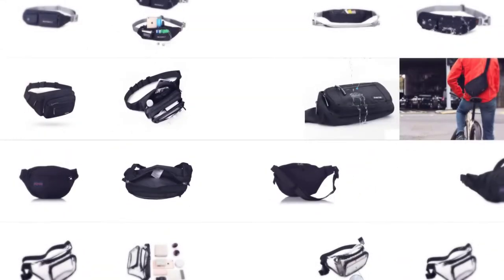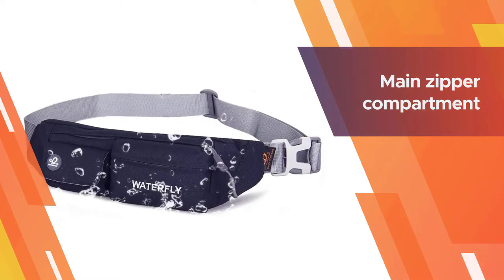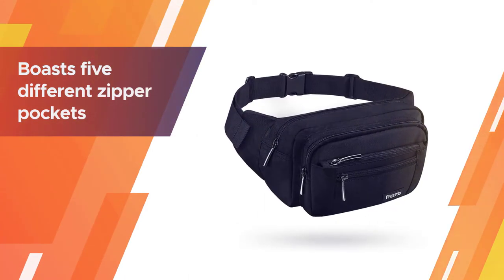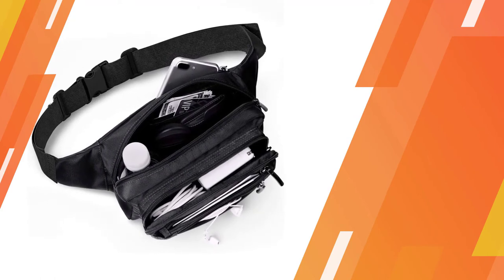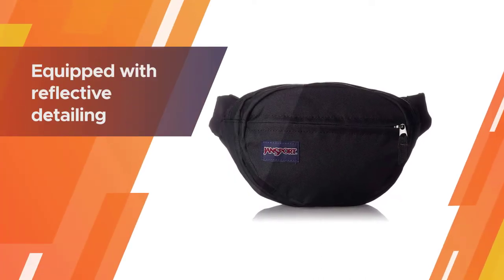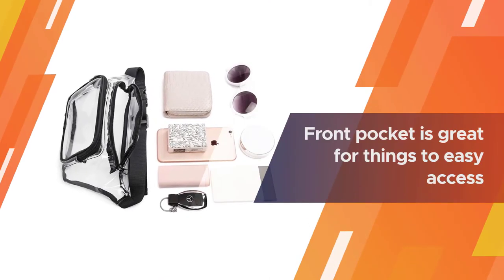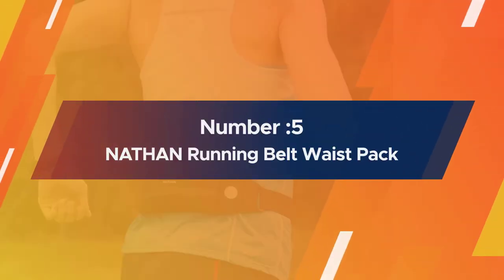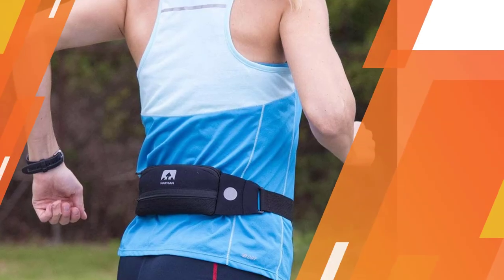Top 5 Best Fanny Pack Review in 2025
Best Fanny Pack featured in this Video:
0:18 1. WATERFLY Fanny Pack
1:12 2. FREETOO Waist Pack Bag Fanny Pack
2:06 3. JanSport Fifth Ave Fanny Pack
3:00 4. Veckle Clear Fanny Pack Cute Waist Bag
3:54 5. NATHAN Running Belt Waist Pack

What Is a Fanny Pack?
A fanny pack is a small bag, often made of nylon, which is worn around the waist to store the necessities of a biker, hiker, or other athletes. Because the fanny pack rests on the hips, it is comfortable and does not restrict the movement of the wearer. Also known as a belt or bum bag, a fanny pack is often used by travelers to stash cash, identification, and other necessities

What is the Best Fanny Pack?
If you are looking for the top Fanny Pack, then you are in the right place. Because we are here to help you in this regard. The Outdoorist team strives to collect as much information as possible, read tons of reviews from actual users and finalize the product selection based on different factors like quality, price, the reputation of the manufacturers, etc. Please let us know if you have something in your mind in the comment section.